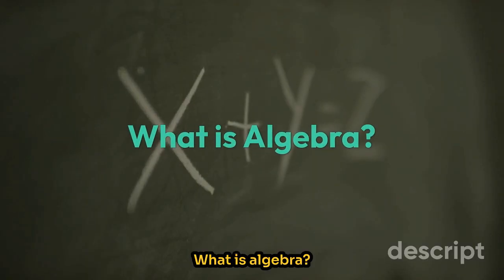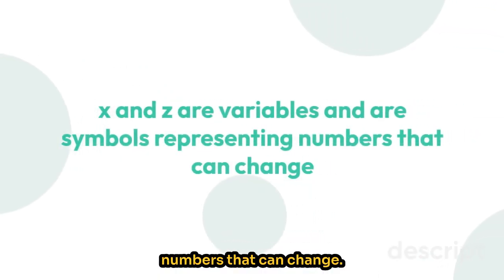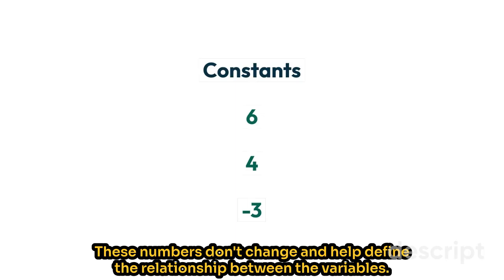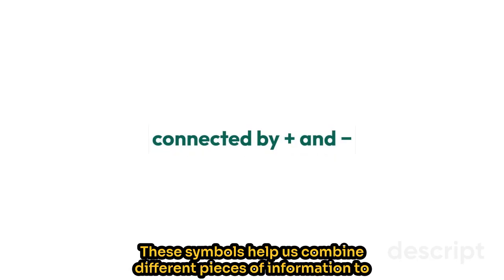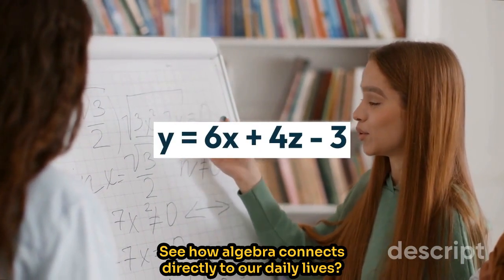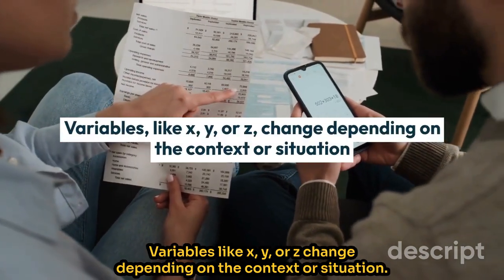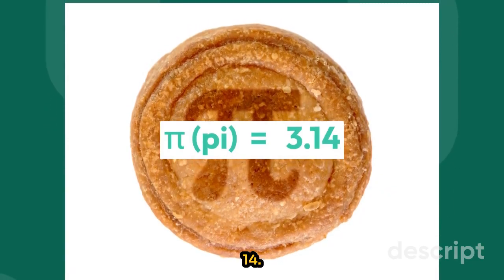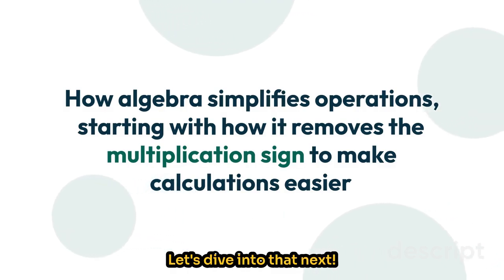Lecture 7 | Algebra for Real Life: What It Is and Why It Matters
🔍 Ever wondered how algebra helps you solve real-world problems?

This beginner-friendly video breaks down the fundamentals of algebra, showing you how it is used to model, predict, and solve practical problems—from budgeting and earning calculations to understanding economic trends.

📘 What you’ll learn in this session:

What algebra is and why it matters

How variables and constants work

The rules of algebra (like commutativity)

Real-life applications in economics and personal finance

Why algebra is more than just symbols—it’s a tool for life!

We’ll take you from the basics to real-world examples so you can confidently use algebra to make smarter decisions in your studies, work, or personal life.

🎓 Perfect for students, beginners, and anyone who wants to build a solid math foundation.